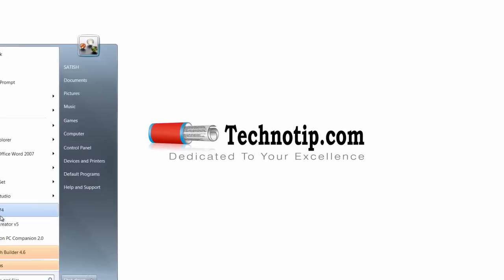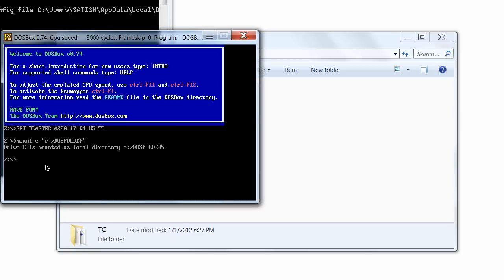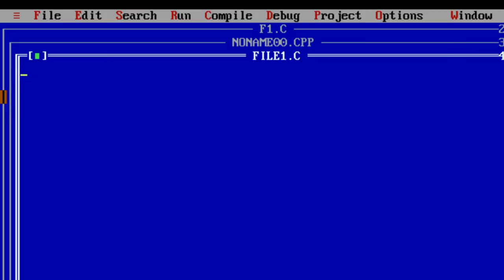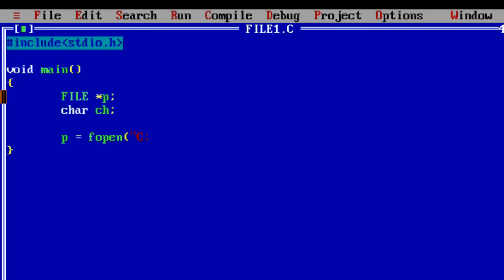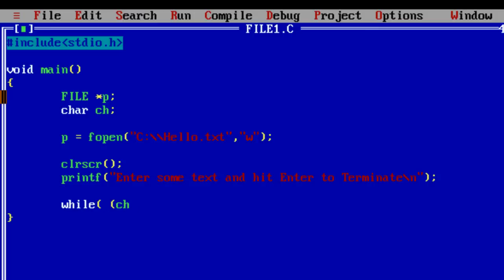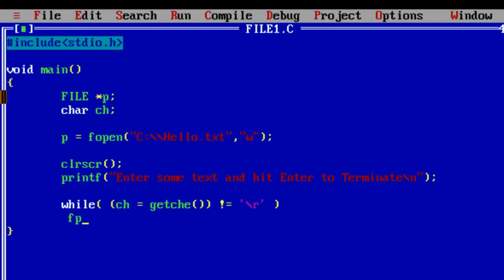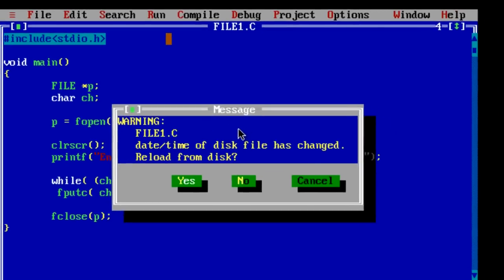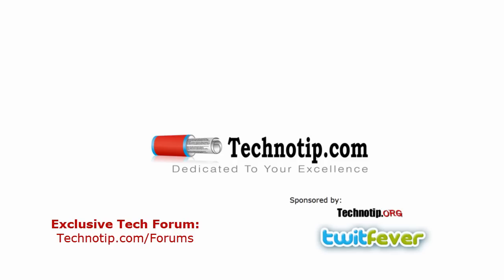Create and Writing data to text file in 'C' Character by Character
This video tutorial demonstrates the creation of a simple file and writing data to text file 'character by character' using a simple C programming.